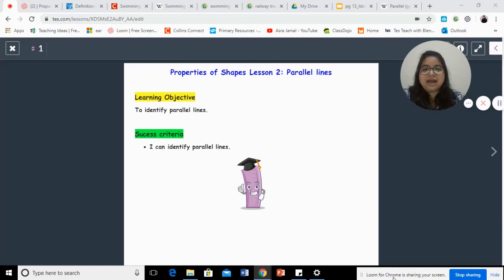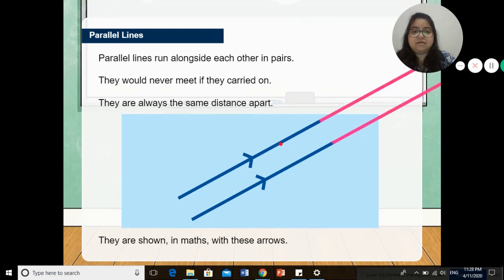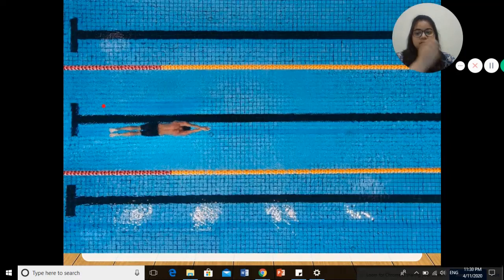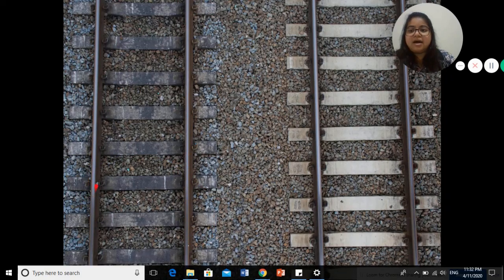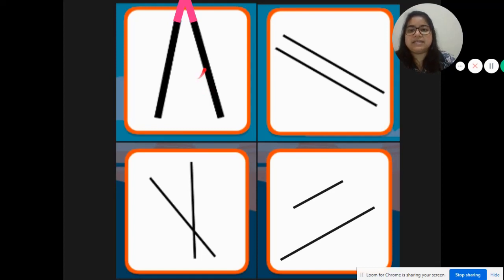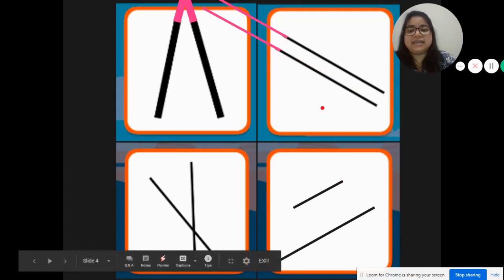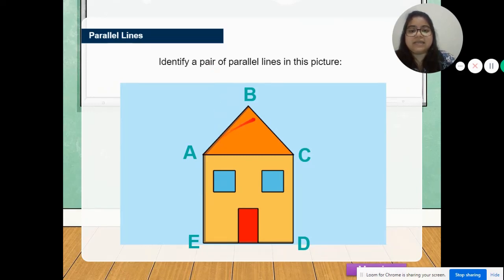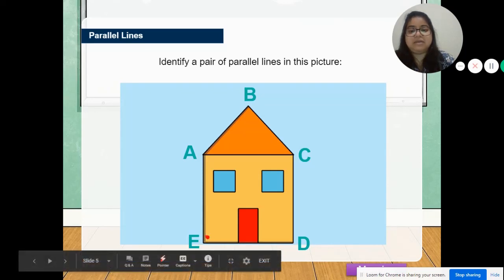Year 3 Parallel Lines